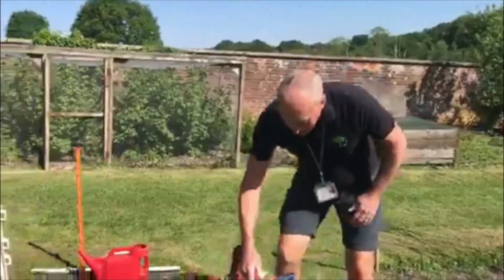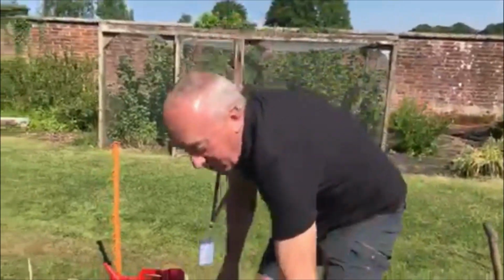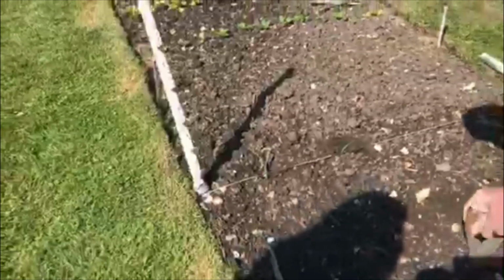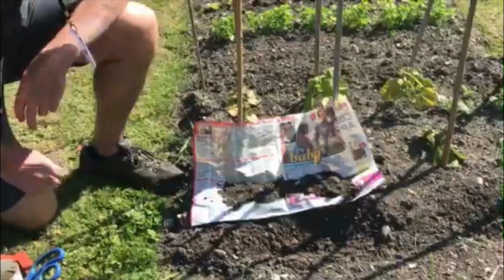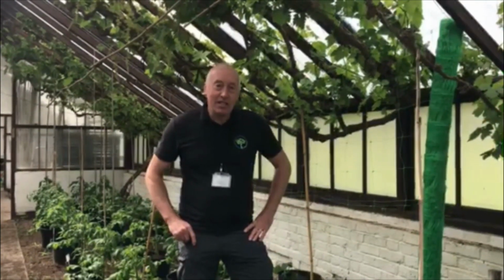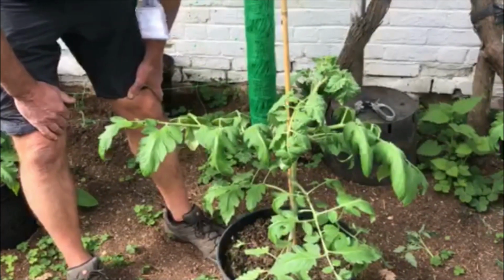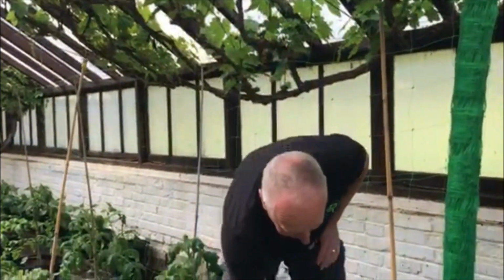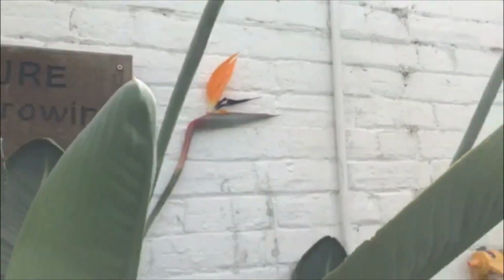Sow and grow with John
Join John in the walled vegetable garden as he bring us another sow and grow session. This week planting leeks, sweetcorn and sweet peas, as well as caring for your tomato plants.

This is part of Minstead Trust's day opportunities online courses, helping people stay active and busy during the coronavirus lockdown.